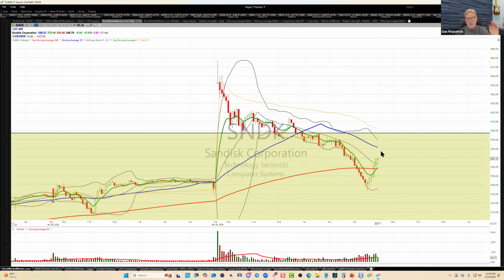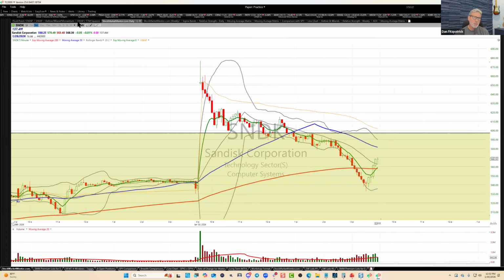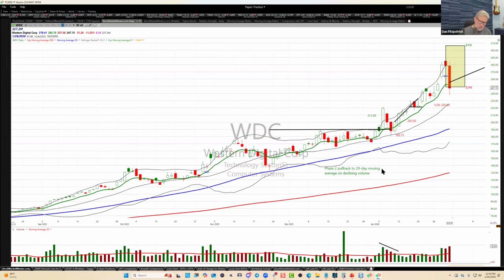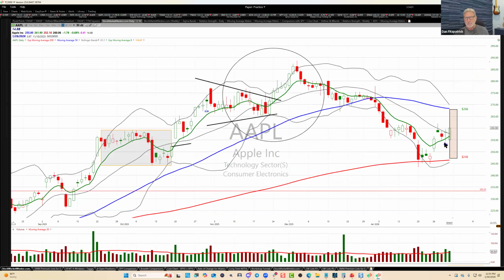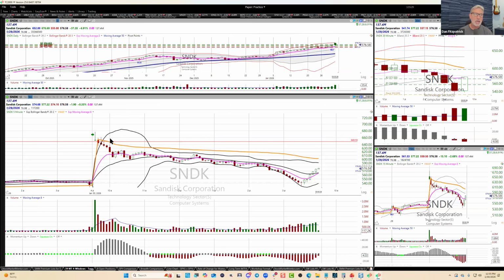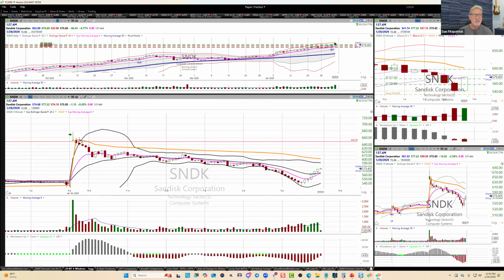Here's how to understand today's move in Sandisk ($SNDK). Up 5% was bad.